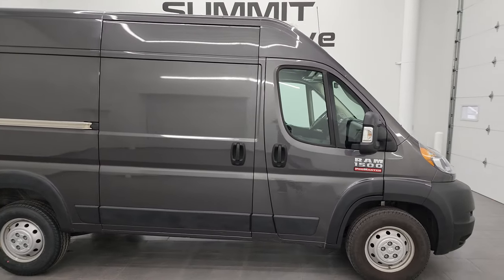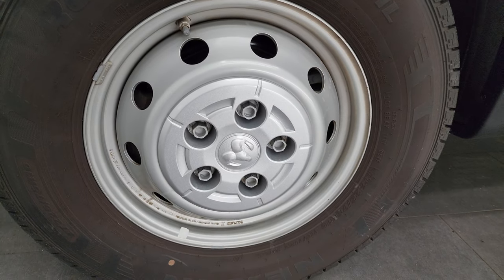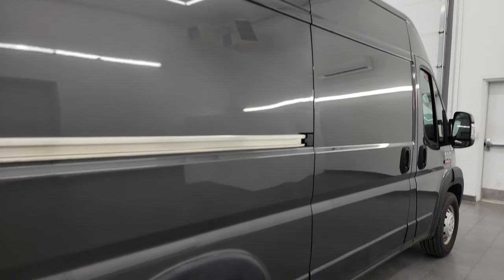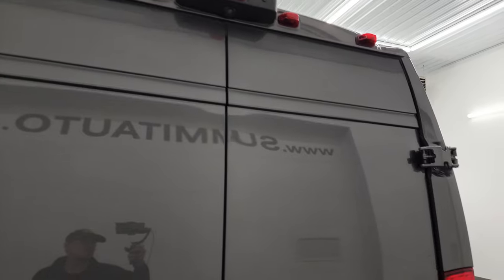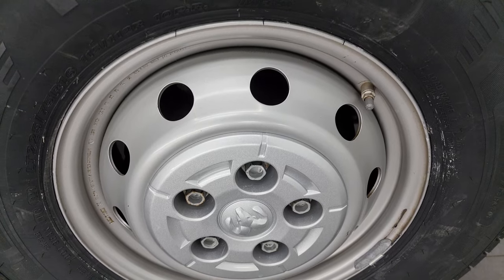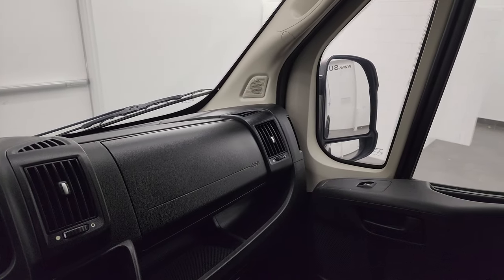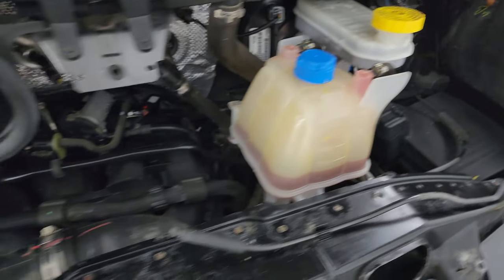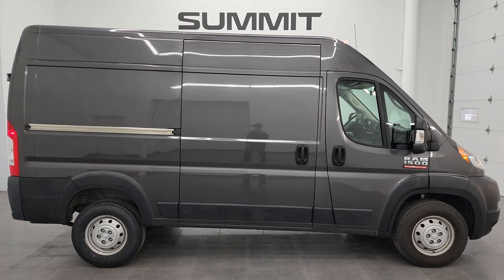2018 RAM 1500 PROMASTER 136" WHEELBASE HIGH ROOF GRANITE CRYSTAL 4K WALKAROUND 14255Z SOLD!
This 2018 RAM 1500 PROMASTER 136" WHEELBASE IN GRANITE CRYSTAL METALLIC FOR SALE IN FOND DU LAC OSHKOSH WISCONSIN 54935 is the vehicle we did walk around review of today.

Thank you for checking out this video of this 2018 RAM 1500 PROMASTER 136" WHEELBASE IN GRANITE CRYSTAL METALLIC FOR SALE IN FOND DU LAC OSHKOSH WISCONSIN 54935

STOCK: 14255Z
PRICE: $31,999
MILES: 44,859
MAKE: RAM
MODEL: 1500 PROMASTER
VIN: 3C6TRVBG9JE146231
LOCATION: FOND DU LAC OSHKOSH WISCONSIN, 54937 TRUCKS ON 41

1 OWNER! CLEAN TITLE HISTORY! CLEAN CARFAX! 3.6 Liter V6 Engine, 280 Horsepower, Three Door with Passenger Side Manual Sliding Door, 2500 High Ceiling with 136 Inch WB Wheel Base, High Roof, 6-Speed Automatic Transmission, Automatic Transmission Center Console Shifter, Front Wheel Drive FWD, Reverse Backup Camera Rearview Camera, Driver Seat Height Adjuster, Non Smoker, Black Ebony Cloth Seats, Captains Chairs, Heated Power Fold-in Power Mirrors with Built-in Directional Signals, Electronic Stability Control Traction Control ESC, Nexen Roadian CT8 LT225/75 R16 Tires, Steel Rims, Four Wheel Disc Brakes, Clearance Lights, Reverse Sensors, AM / FM Radio Tuner, U Connect Hands Free Bluetooth Hands-Free Phone System Blue Tooth, Auxiliary MP3 Jack Portable Audio Connection, USB Jack Portable Audio Connection, Keyless Entry System, Rear Swing Open Barn Doors, Adjustable Height Seatbelts, Driver and Passenger Front Air Bags, Side Curtain Air Bags SRS Safety Restraint System, Rubber Floors, Air Conditioning AC, Cruise Control, Power Locks, Power Windows, Granite Crystal Metallic Clearcoat, CLEAN AUTOCHECK! ONE OWNER! Very very clean inside and out! This is one of the sharpest and cleanest 2018 Ram Promaster High Roof 1500 vans we have ever had on our lot! Make your move before this super clean ride is gone!